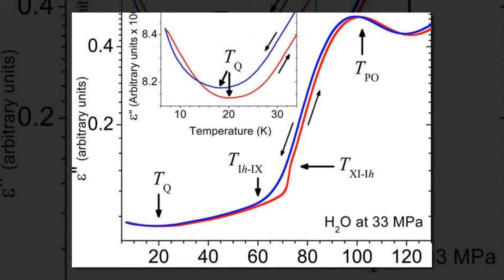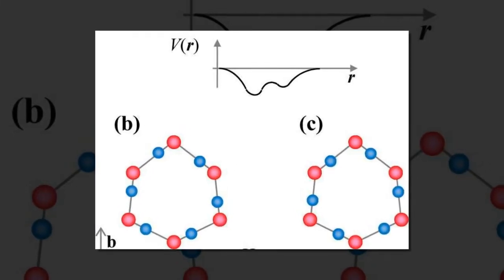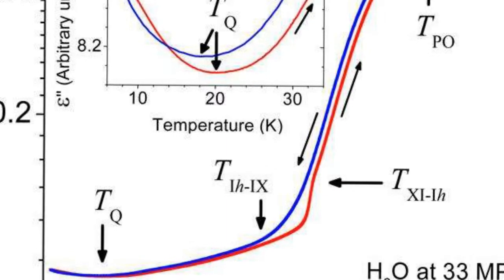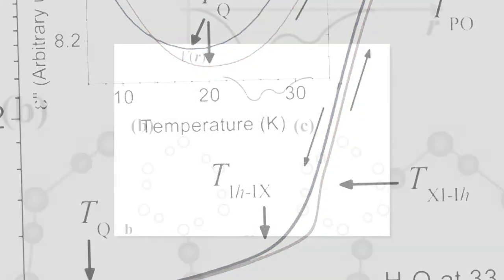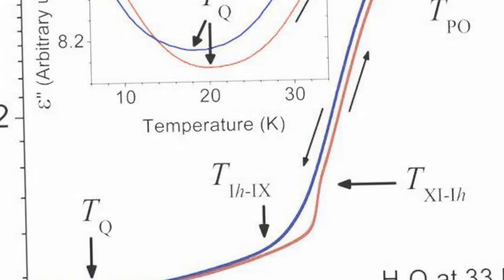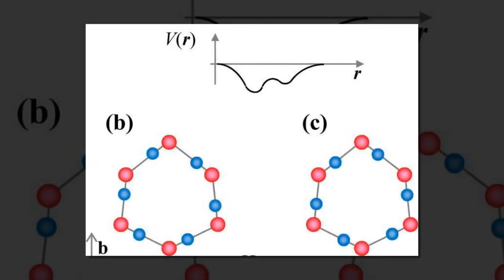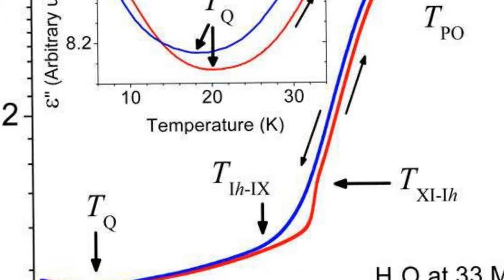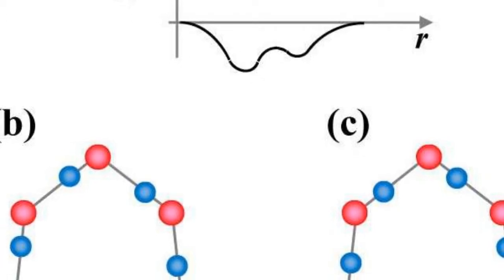Macroscopic quantum phenomena discovered in ice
Scientists have discovered an anomaly in the properties of ice at very cold temperatures near 20 K, which they believe can be explained by the quantum tunneling of multiple protons simultaneously. The finding is a rare instance of quantum phenomena emerging on the macroscopic scale, and is even more unusual because it is only the second time—the first being superconductivity—that macroscopic quantum phenomena have been observed in a system that is based on fermions, which include protons, electrons, and all other matter particles. Other systems exhibiting macroscopic quantum phenomena have been based on photons, a type of boson, which mediate the forces between matter.

The scientists, Fei Yen at the Chinese Academy of Sciences and Tian Gao at Shanghai University of Electric Power, have published a paper on the anomaly in ice in a recent issue of The Journal of Physical Chemistry Letters.

As the scientists explain, when water freezes, the oxygen atoms in the ice become ordered into a puckered hexagonal-like lattice. The hydrogen atoms, on the other hand, remain quite disordered. This freezing process is governed by the two "ice rules," which state that only one hydrogen atom can reside between two oxygen atoms, while each oxygen atom can be bonded to four hydrogen atoms by bonds of two different lengths.

Because of the two different bond lengths, between each pair of oxygen atoms, there are two sites available for a single hydrogen atom (which has lost its electron and simply becomes a proton). At high enough temperatures (above 136 K), the protons have enough energy to move between the two sites. However, when the temperature falls below 136 K, the protons no longer have enough energy to move between sites and randomly "freeze" in one of the sites.